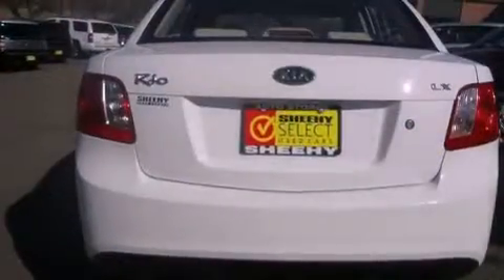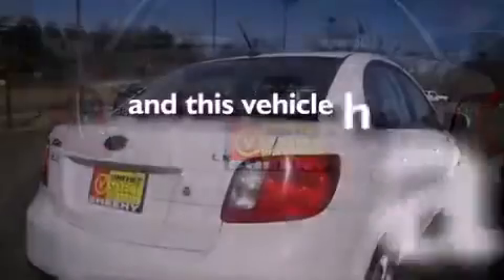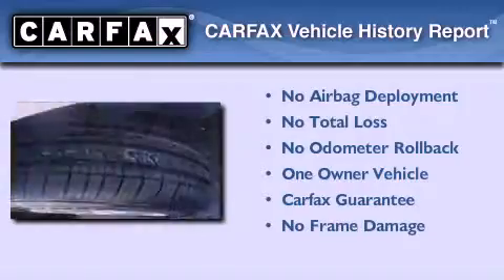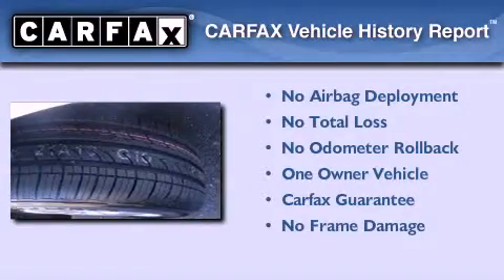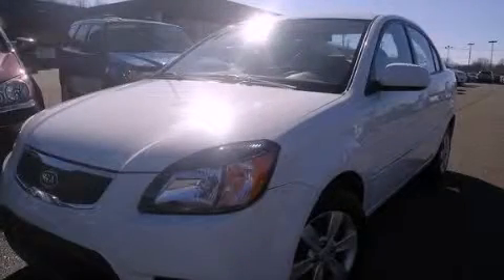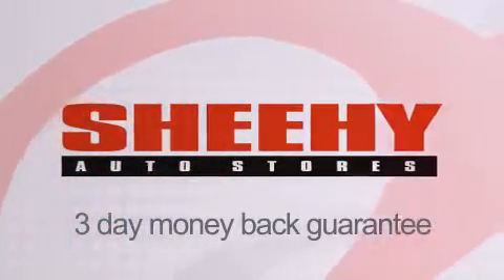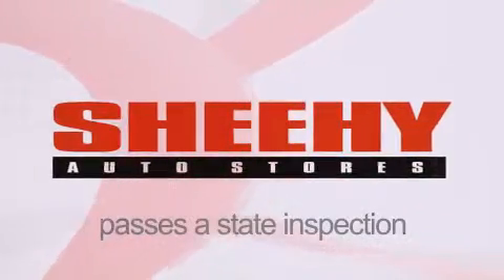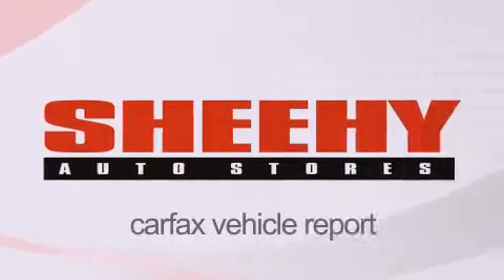2011 Kia Rio Warrenton VA 20187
Year : 2011
 Make : Kia
 Model : Rio
 Engine : Gas I4 1.6L/98
 Trans . : Automatic
 Exterior : White
 Miles : 30,939

 Stock : YR0544